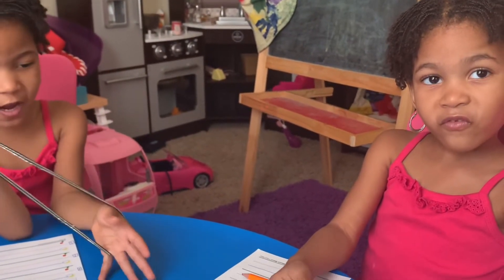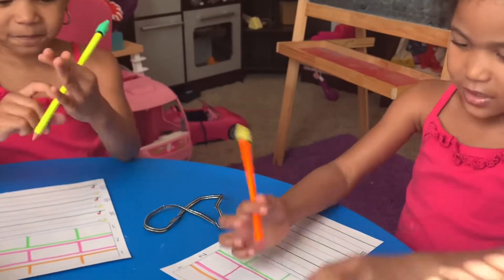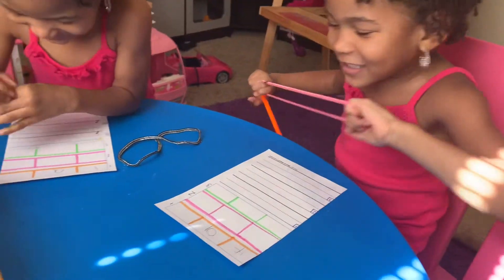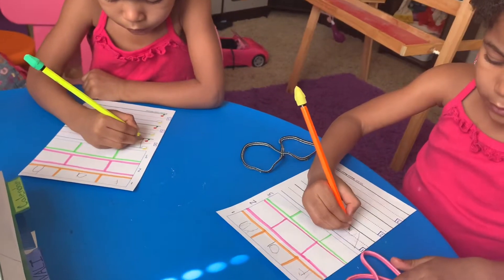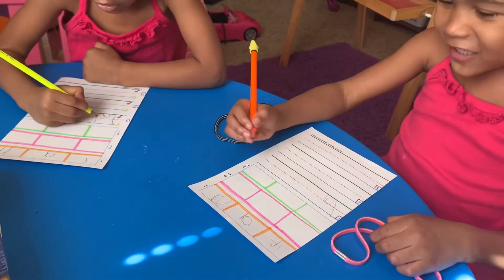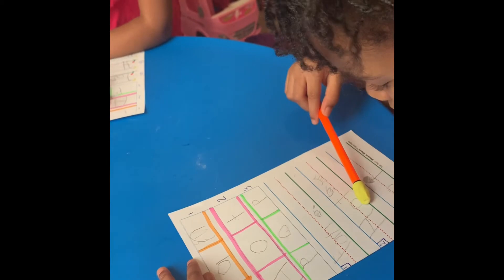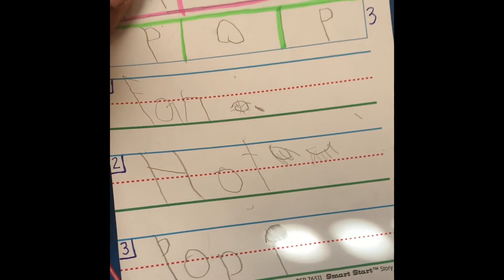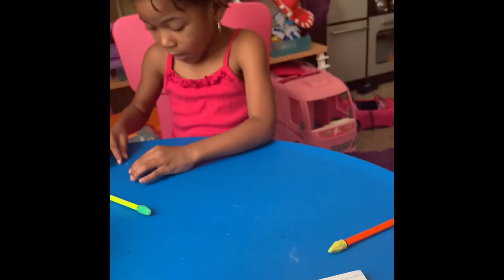Stretching the Sounds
Stretching out words to hear each sound.
This method has helped my Star Students tremendously! & it will help your little one(s) as well 🥰

3 Simple Steps
1. Say It
2. Stretch It
3. Write It (the letters that you hear)
Bonus (if you want)
4. Draw a matching picture next to each word